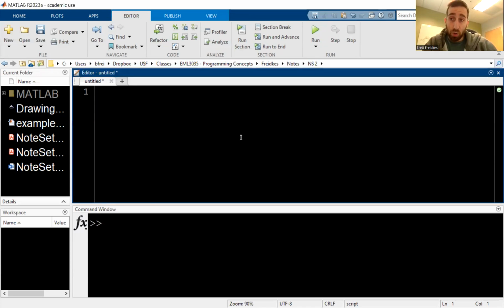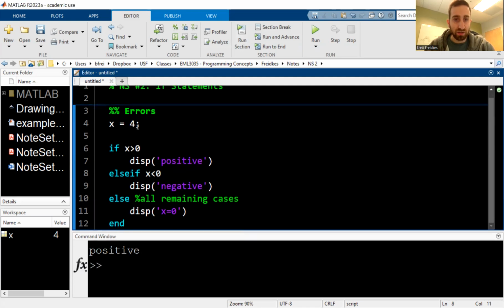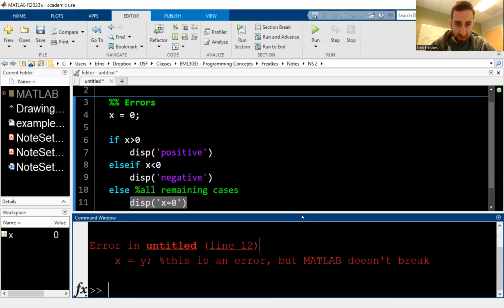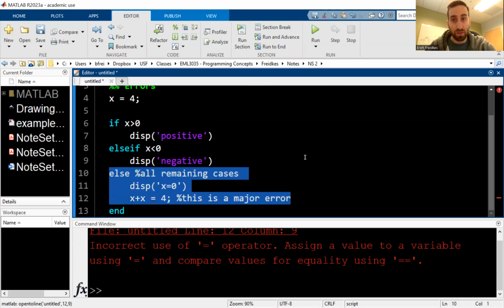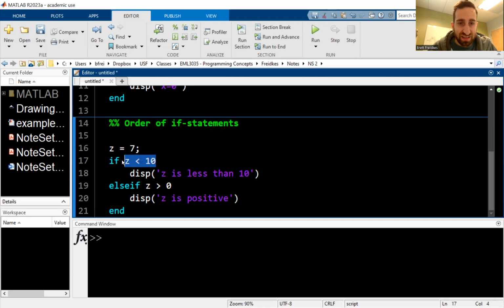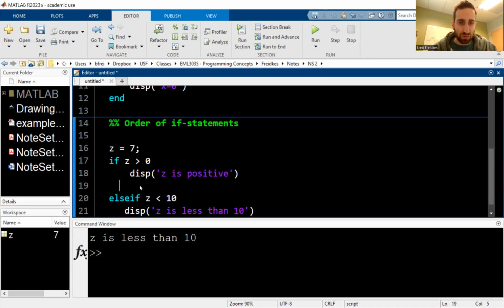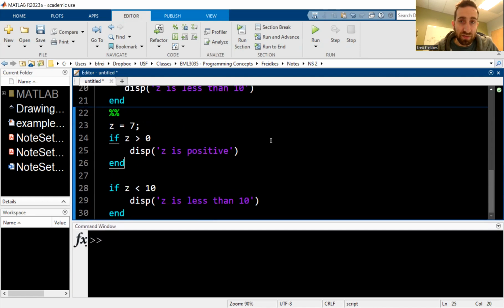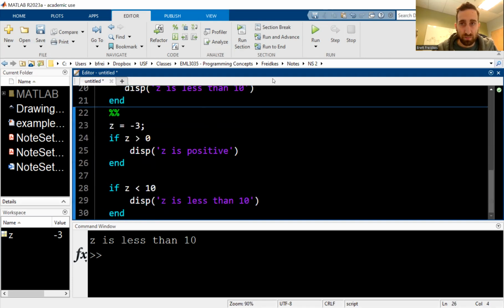MATLAB - If Statements Part #2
Hi! This video goes over some common errors with "if" statements and some subtle intricacies in MATLAB.

For EML3035 students at USF, this relates to NS#2.

00:00 - 02:55 Minor Errors
02:55 - 04:18  Major Errors
04:18 - 06:40 Order of if-statements
06:40 - 08:58 Separate if-statements